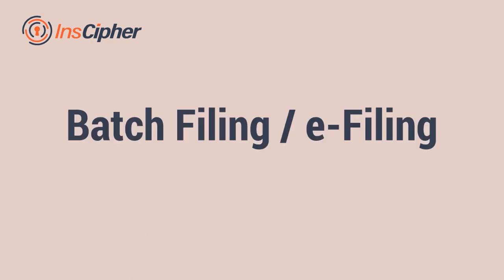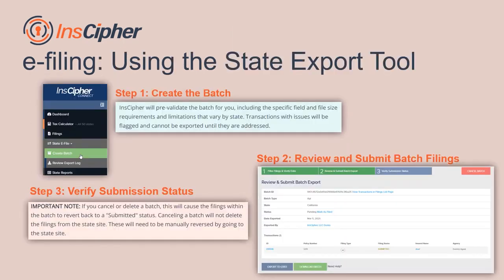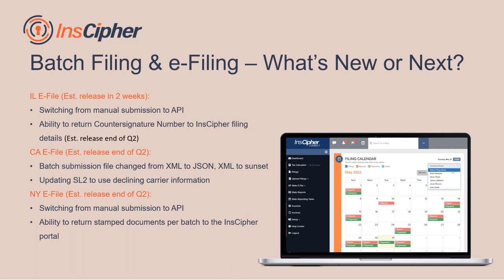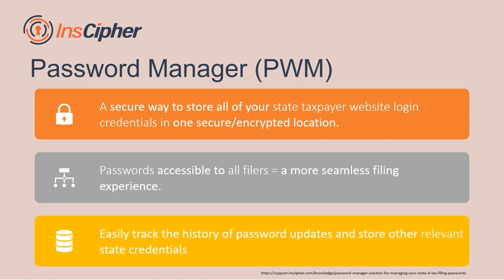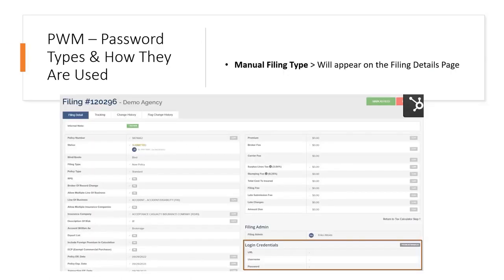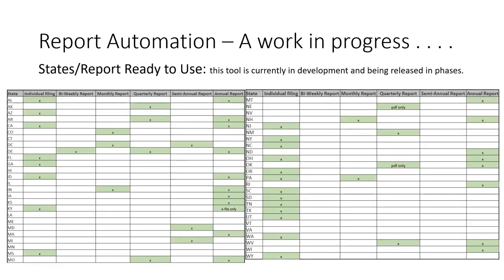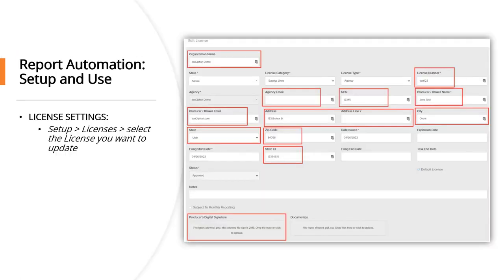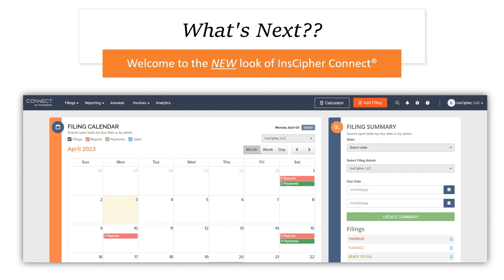Making the Most Out of InsCipher Connect®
InsCipher hosted a webinar, "Making the Most Out of InsCipher Connect®" on April 12, 2023. We discussed features such as Batch Filing (E-filing) Enhancements, Password Manager, State Report Automation, and a host of other Connect® features. If you would like to learn more, visit our